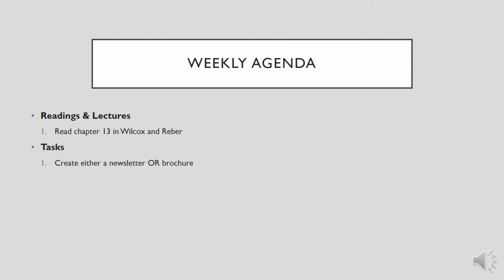Weekly Agenda Week 6